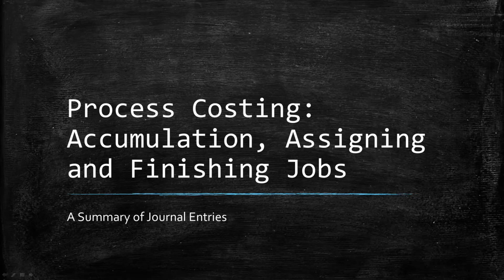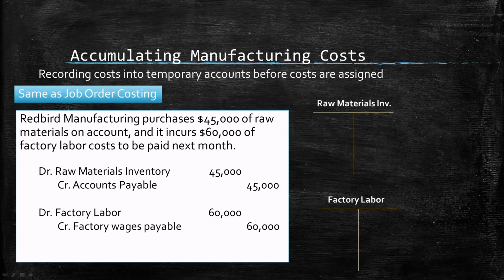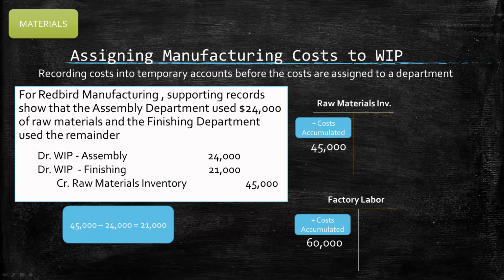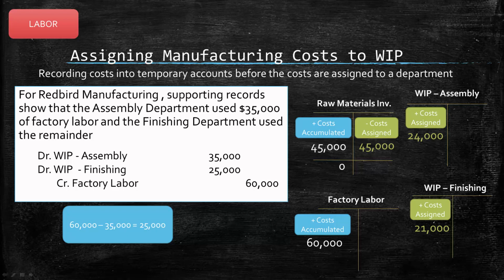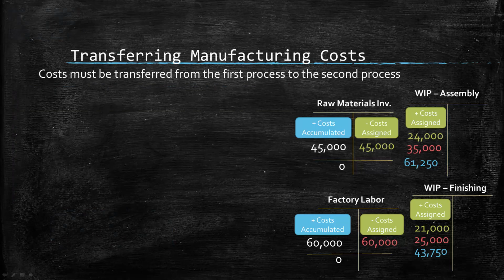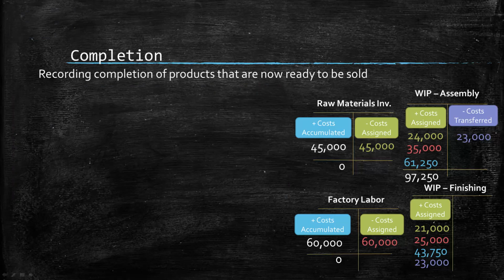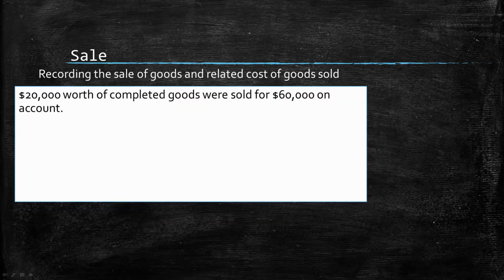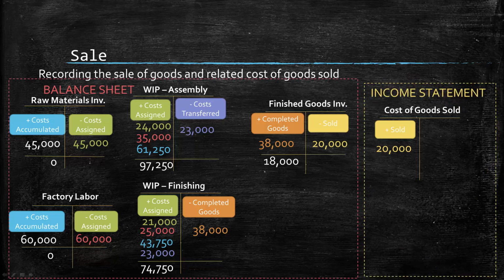Process Costing Journal Entries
Journal entries for the accumulation, assigning, transfer, completion and sale of products under process costing for managerial cost accounting.